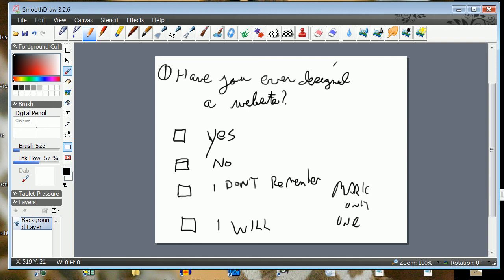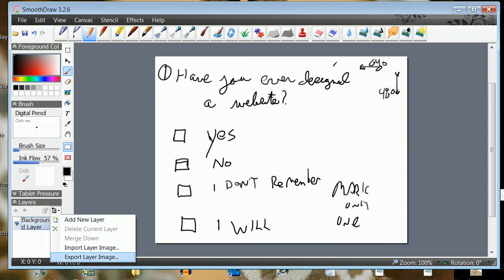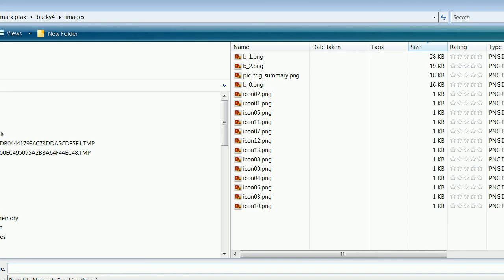Capturing a hand written quiz...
Demo of using smooth-draw to capture a hand written quiz.